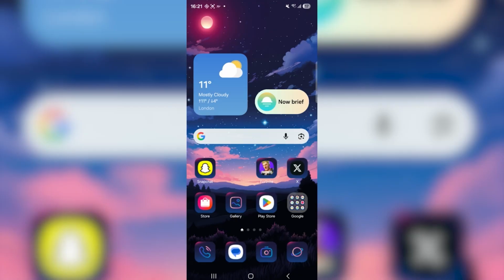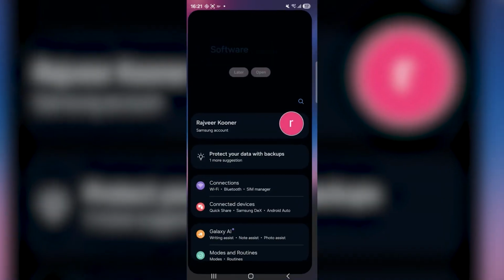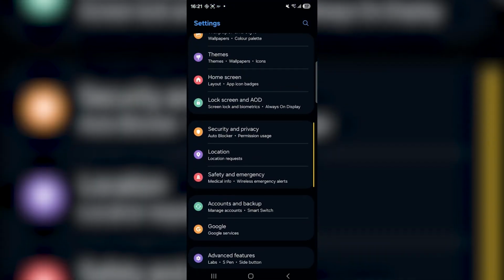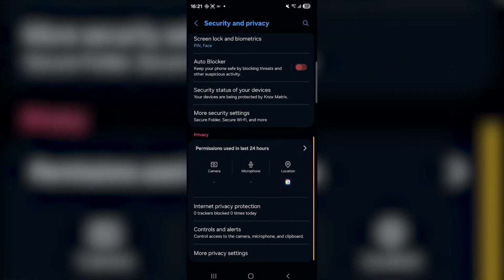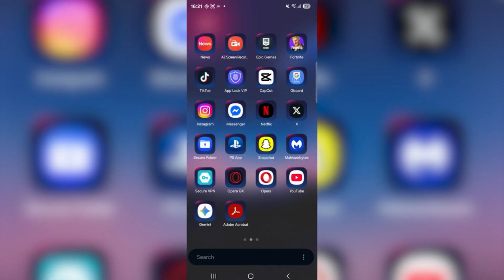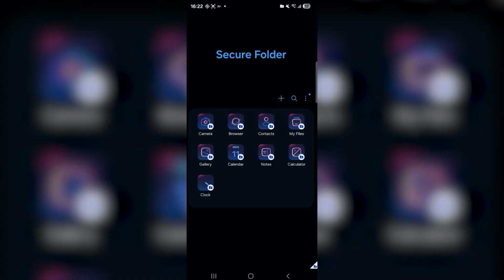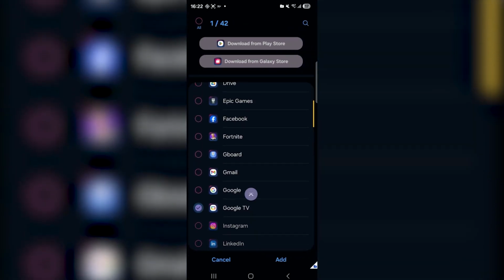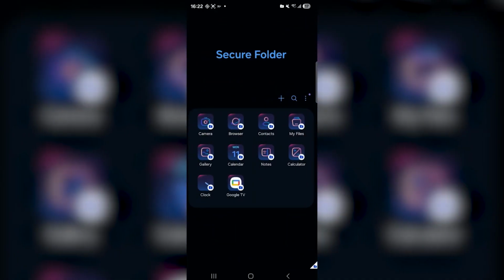How to Lock Settings & Apps on Android Phone (Easy Tutorial)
How to Lock Settings & Apps on Android Phone (Easy Tutorial), Lock Settings & Apps on Android Phone